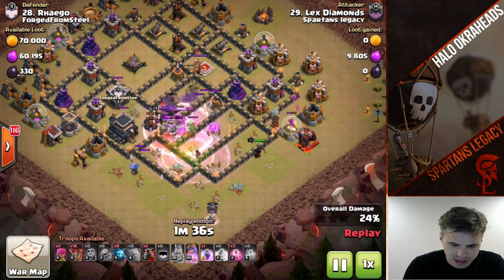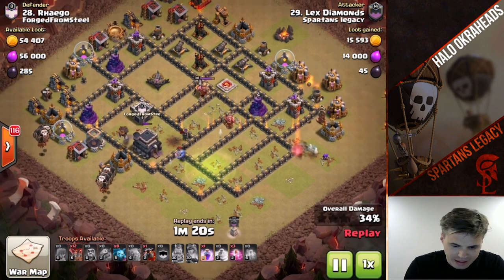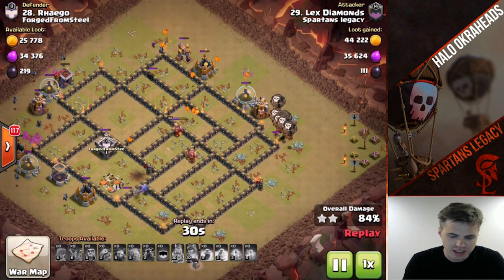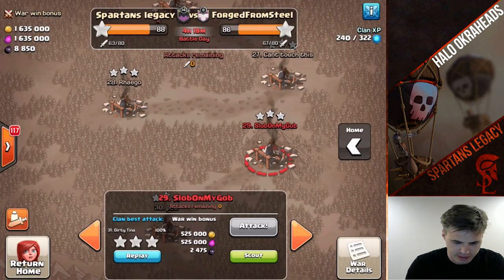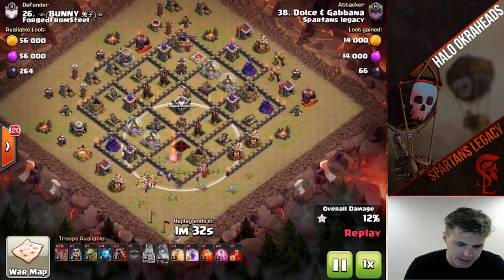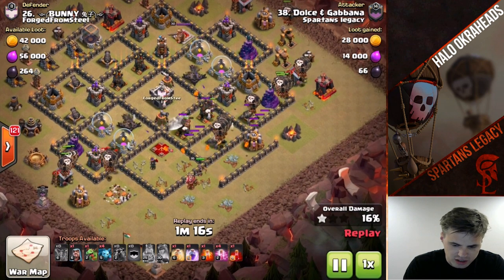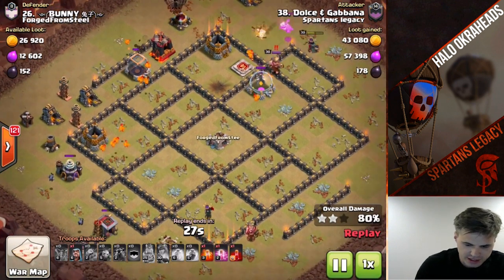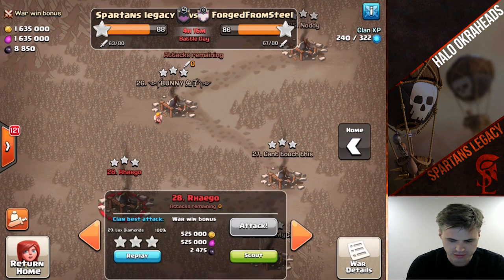Dominate with Air! | Best TH9 Air Attack Strategies 2017 | TH9 3 Star Air Attack | Clash of Clans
Want to get good with air? Well watch these videos!

Welcome, you have now joined Clashology School with your Clashologist Halo Okraheads!

**Clashologist Halo Okraheads Discord Server** - ​czs9h3b

**The Hole Clan ID: 2Q2UYJ0R** - For Regular Solid Clan

**Clan Ice Bears** Australian & USA Clan